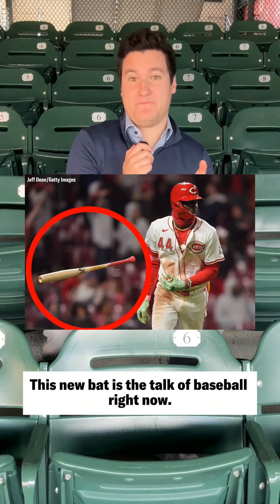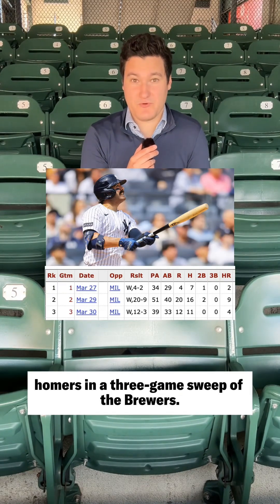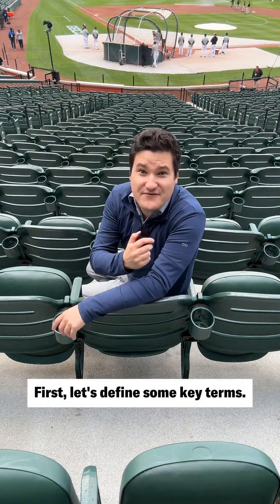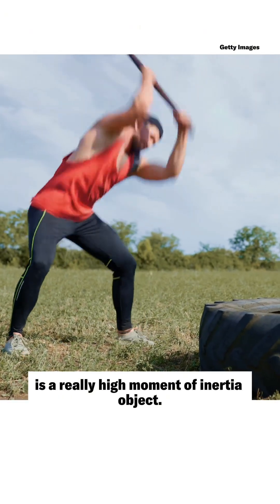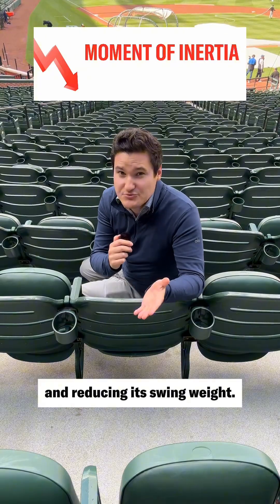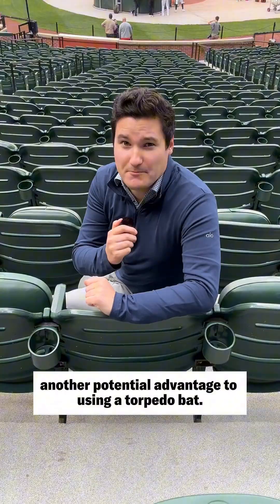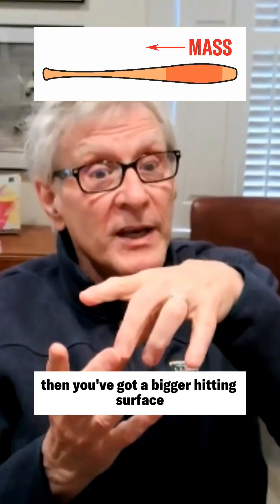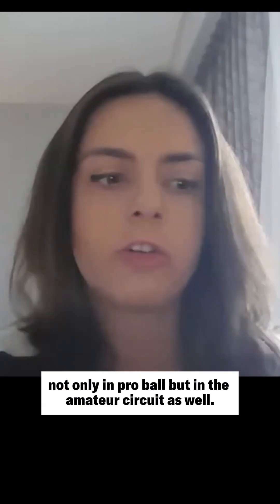The science behind torpedo bats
Paul Mancano dives into the science behind MLB's latest craze: torpedo bats.

Article and video by Paul Mancano

Want more stories about communities, government, schools, sports and more from Baltimore and across Maryland?

About The Baltimore Banner:
Our mission is to be an indispensable resource that strengthens, unites and inspires our Baltimore community. We will accomplish this through trustworthy, quality journalism that tells the varied stories of our people, delivers local news that readers are willing to support, and holds our leaders accountable.

As a nonprofit founded by The Venetoulis Institute for Local Journalism, we are truly independent and we do not endorse leaders or political candidates.